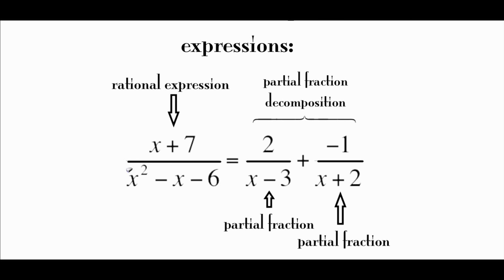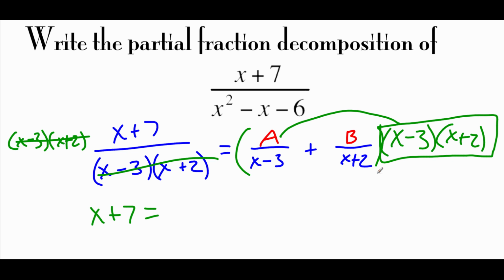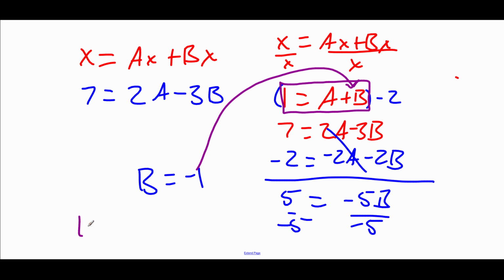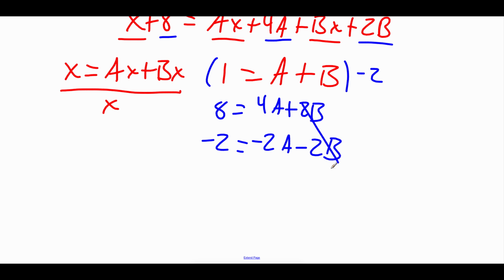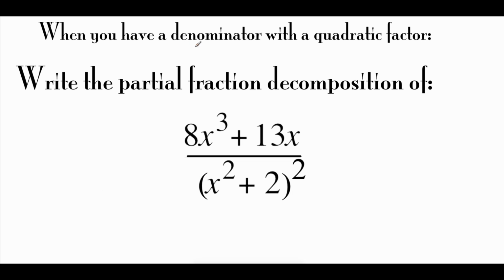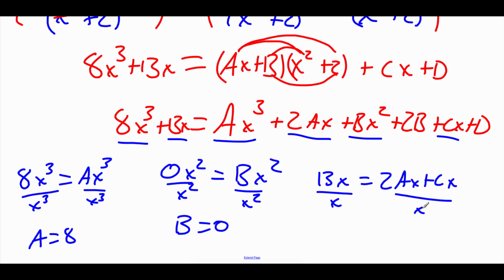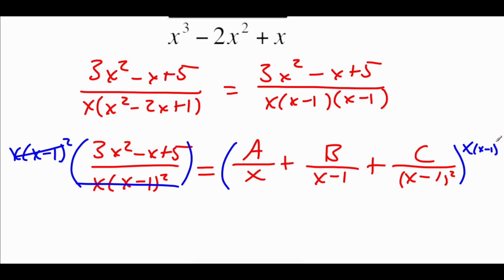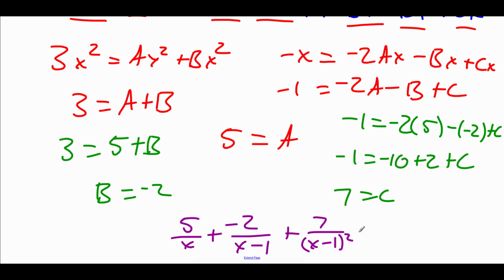Pre-Calculus 7.4: Partial Fractions part 1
Objectives:
1) Recognize partial fraction decomposition of rational expressions
2) Find partial fraction decompositions of rational expressions